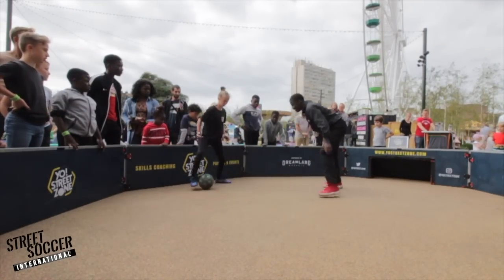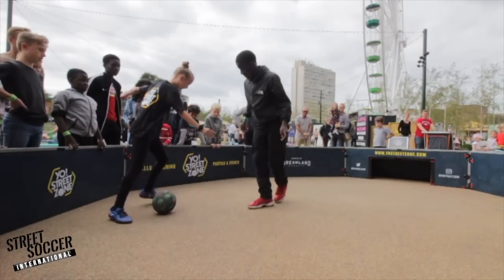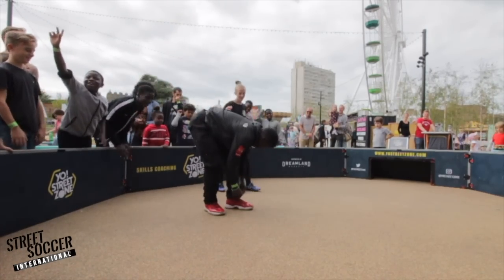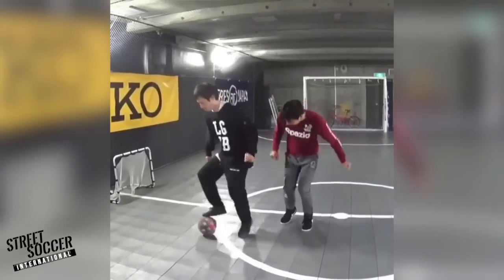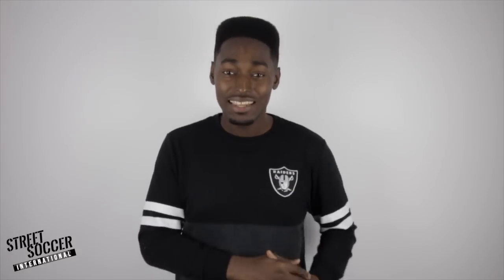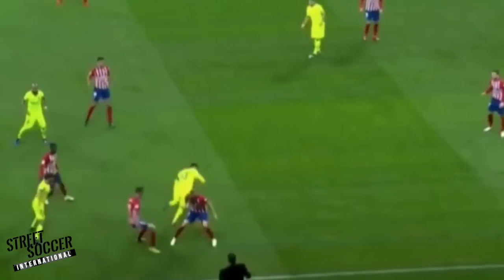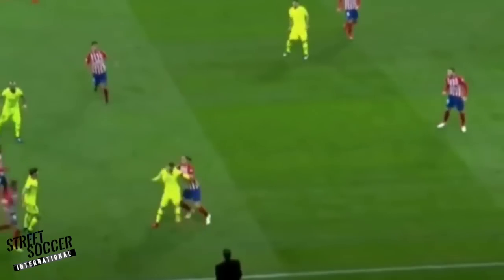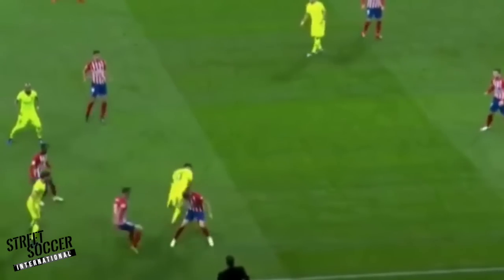Messi outrageous Panna vs Atletico Madrid | Top 3s Episode 11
Yofi of Yo Street Zone crew is back bringing you this week's top 3 Panna's.

Featured

Let us know which was your favourite of this week?